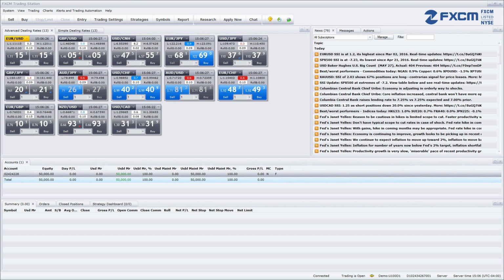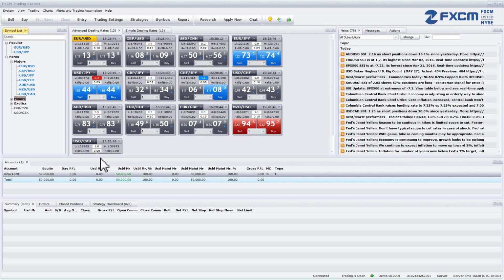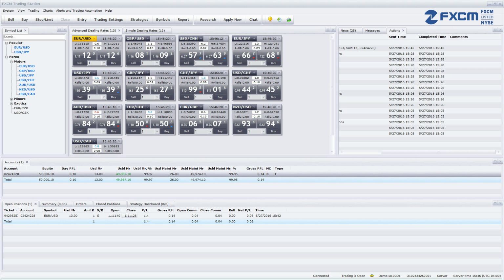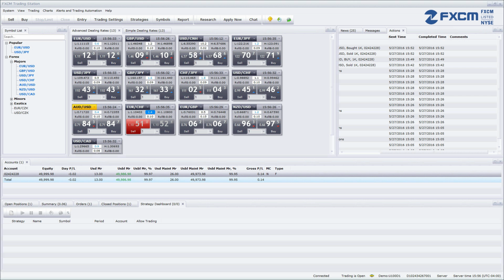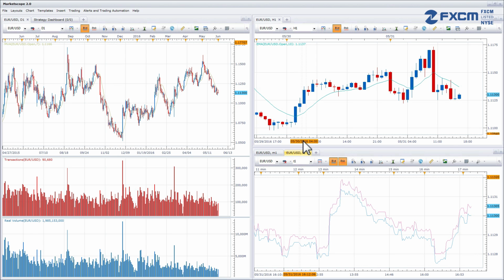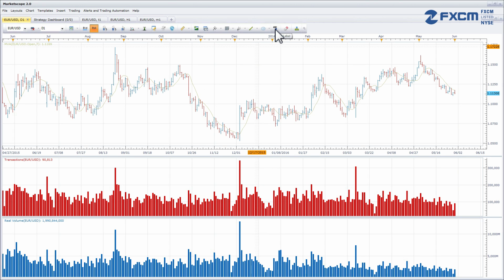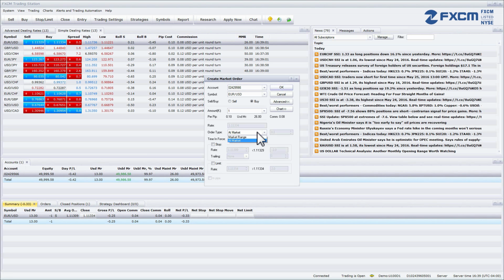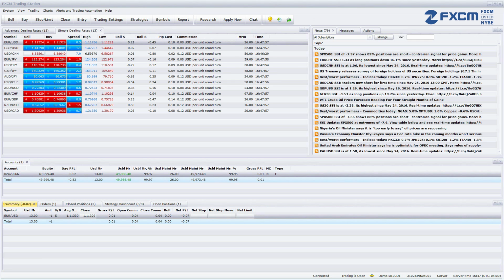Trading Station II Walkthrough June 2016 Update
Trading Station II Walkthrough - Updated June 2016